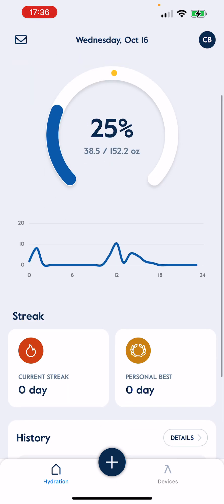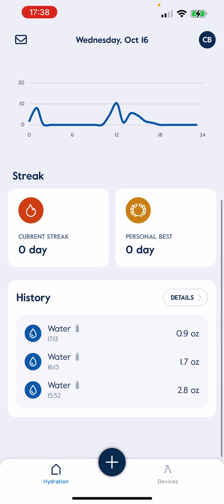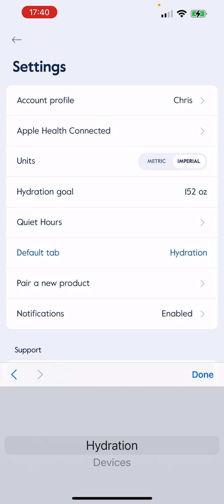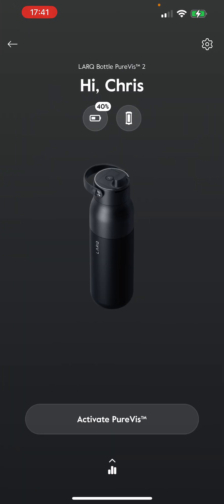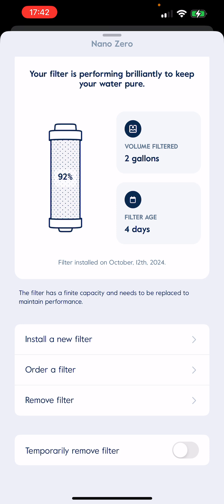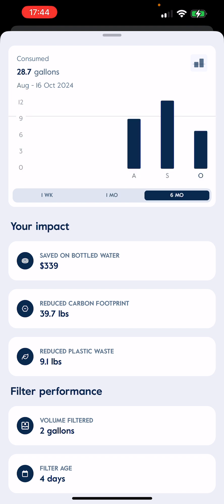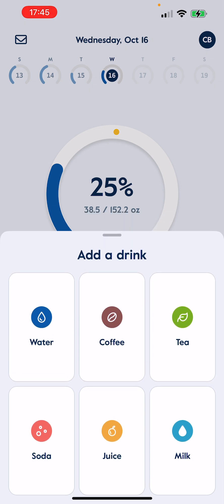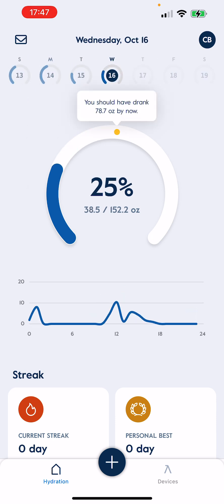LARQ App - Walkthrough & Review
This video is about the iOS app for the LARQ PureVis 2.

Timestamps ⏱️

Intro: 0:00
Apple Health App Integration: 0:57
I Feel Your Judgement: 1:11
Hydration Homepage Overview: 1:20
Inbox: 2:50
Quiet Hours: 3:31
Default Landing Page Tab: 4:53
Devices Tab: 5:23
Battery: 5:33
Filter Info: 5:45
Filter Install Date Complaint: 6:19
PureVis App Activation: 7:57
Analytics: 8:06
Product Settings: 09:00
+ Button: 09:35
Apple Health App Overview: 09:49
Sluggish UI Rant: 11:35
Conclusion: 11:46